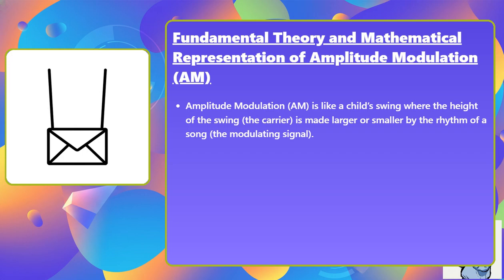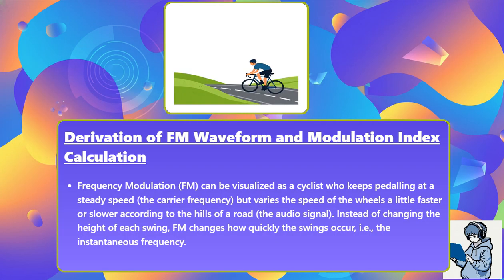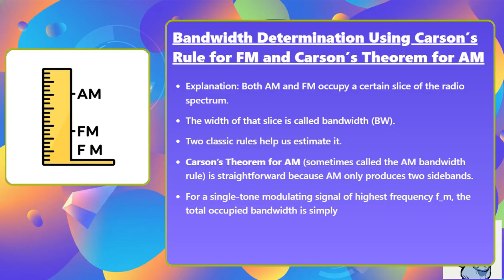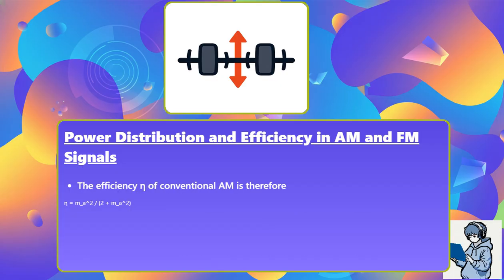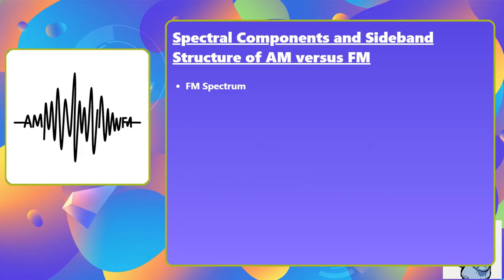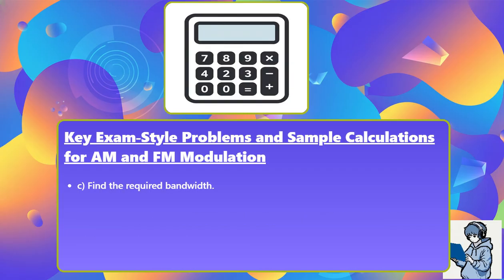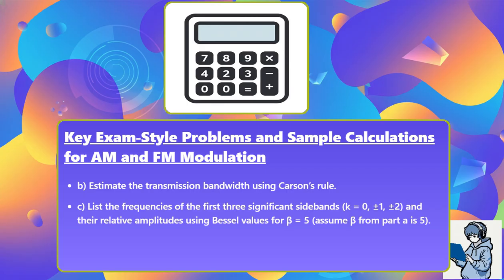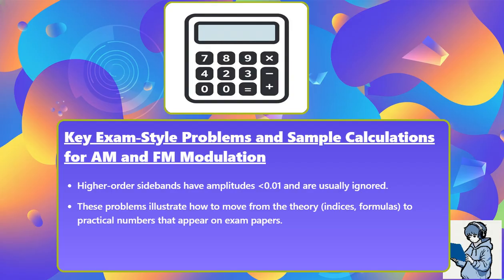[246] Introduction to Modulation AM and FM (Basic Electronics Engineering)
Master Introduction to Modulation AM and FM (Basic Electronics Engineering) in Minutes! | Complete Educational Breakdown

        In this video, we provide a detailed explanation of Introduction to Modulation AM and FM (Basic Electronics Engineering).

        What you will learn:
        ✅ Step-by-step breakdown of Introduction to Modulation AM and FM (Basic Electronics Engineering)